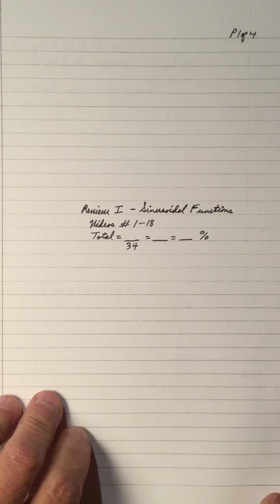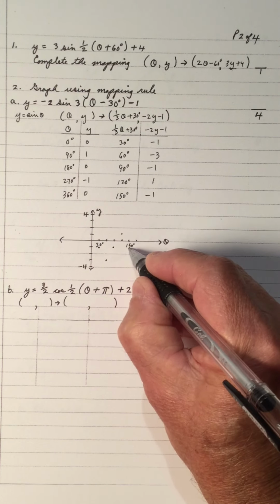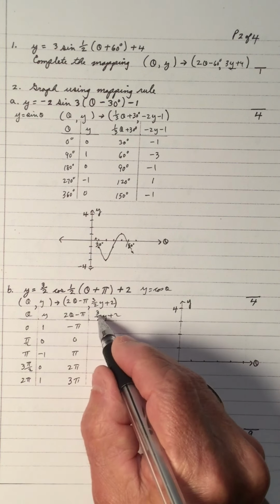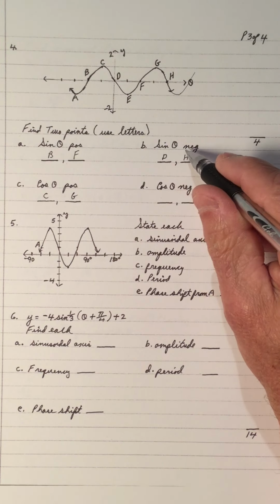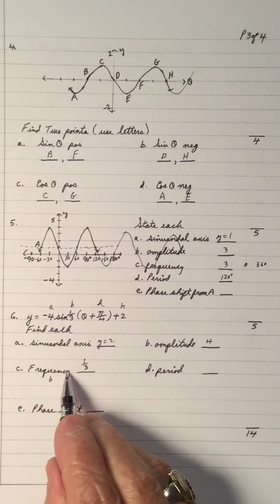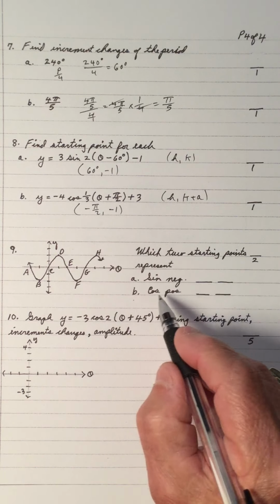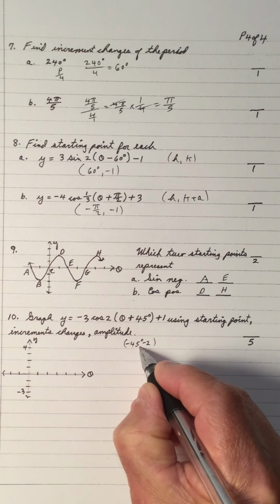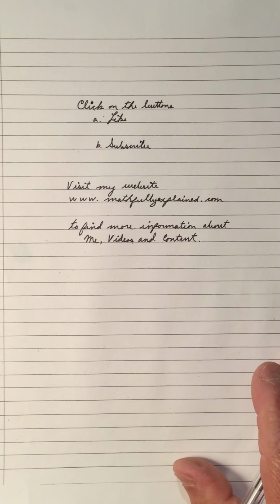Review I - Sinusoidal Functions - Videos # 1 - 18